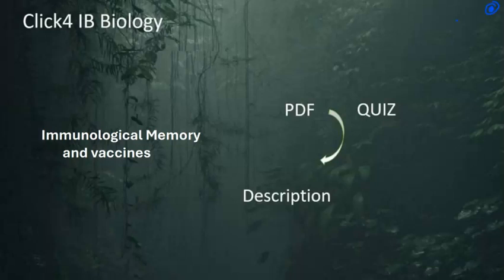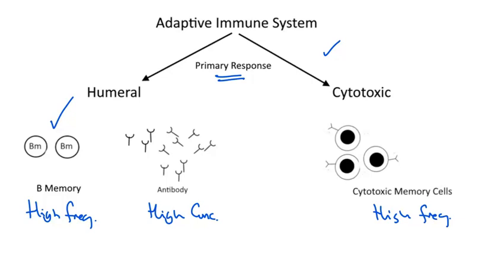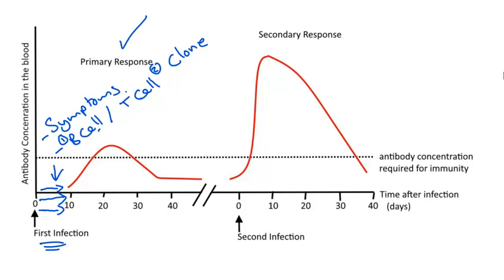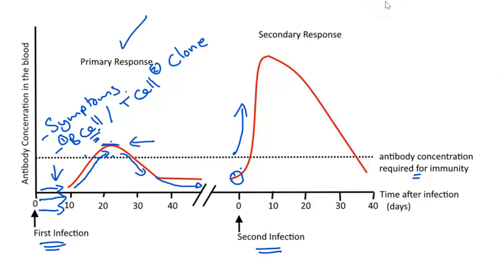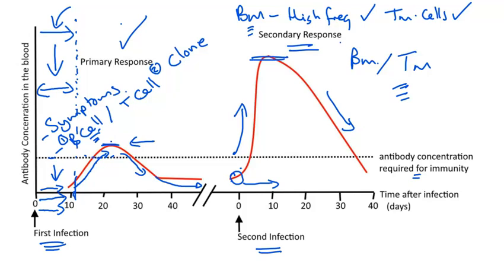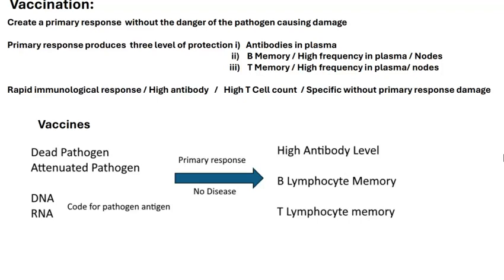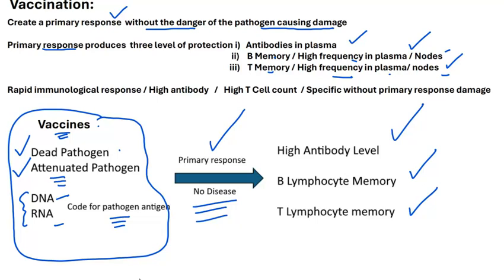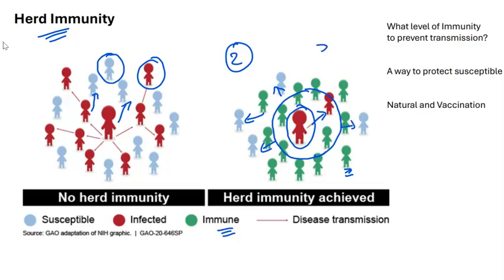04 Immunological Memory and Vaccines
The topic of questions will be about immunological memory, Bm and Tm cells, primary and secondary responses and vaccination

0:00 Introduction to Immunological Memory and Vaccines
0:41 Primary vs. Secondary Immune Response
1:50 Why the Primary Response is Slow and the Secondary Response is Faster
2:40 Role of B Memory Cells and T Memory Cells in Immunity
3:20 Antibody Levels in Primary vs. Secondary Infections
4:15 How Vaccination Mimics a Primary Response
5:00 Types of Vaccines (Dead Pathogens, Attenuated, DNA/RNA Vaccines)
6:00 Herd Immunity and How It Protects Vulnerable Individuals
7:10 Why Some Diseases Require High Vaccination Rates (e.g., Measles)
8:20 How Disease Transmission Influences Herd Immunity
9:00 Summary and Next Video Link